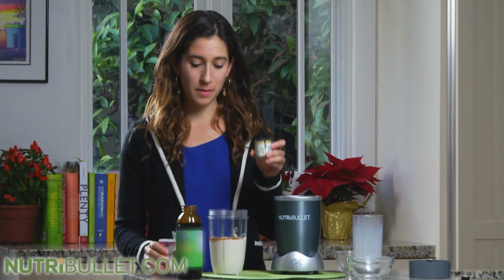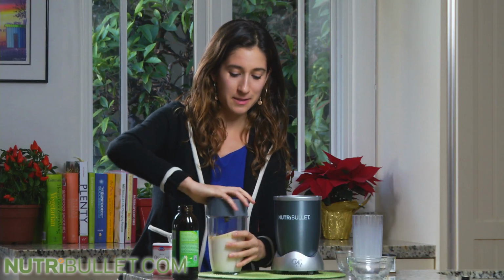Gingerbread Holiday Nutriblast recipe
Gingerbread reminds us of warm cozy evenings in front of the fire with good company.  Instead of indulging in gingerbread cake, try our gingerbread blast.  The no guilt way to enjoy your sweets and all your holiday sentiments.
recipe:
1 cup Unsweetened Almond Milk
1 tbsp blackstrap molasses
½ tsp ground cinnamon
½ tsp pumpkin pie spice
¼ tsp ground ginger
1 tsp vanilla extract
1 frozen banana
1 teaspoon chia seeds!